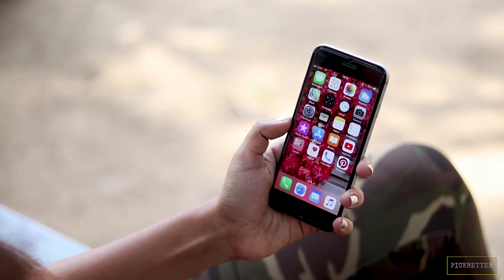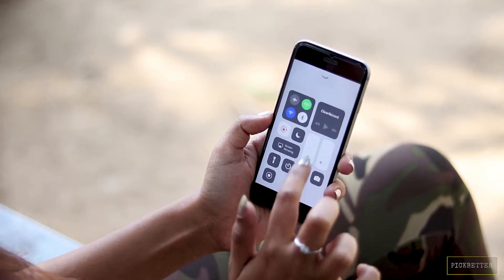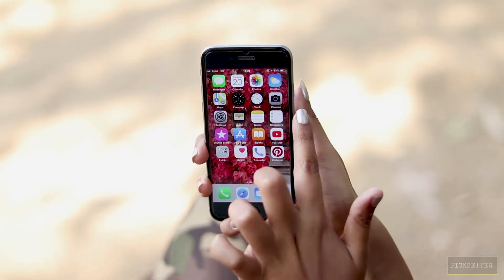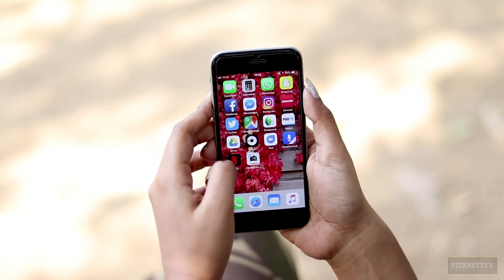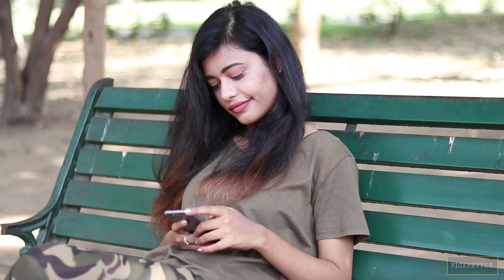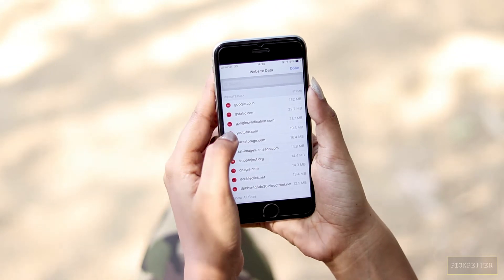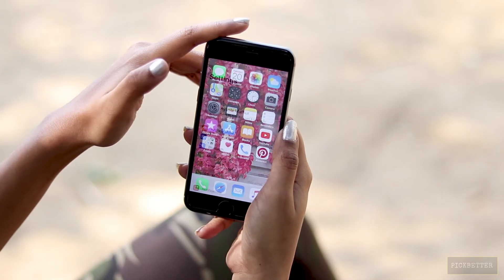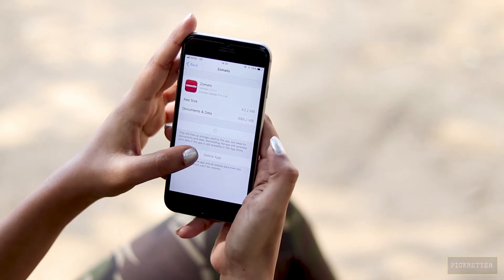5 Tips To Speed Up Your iPhone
Have you been wondering how to speed up your old iPhone? Well here are a few tips and tricks for enhancing the performance of your iPhone! Whether you have an iPhone 5, 6, 6S, 7 or 8, watch this video to fix your phone!

Have you watched our previous video?